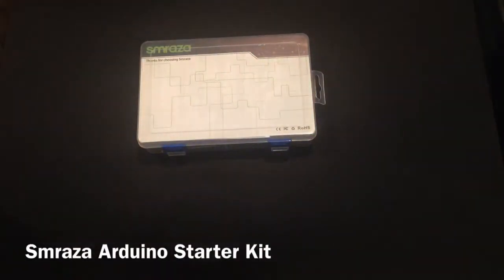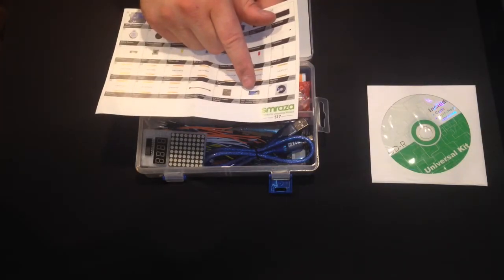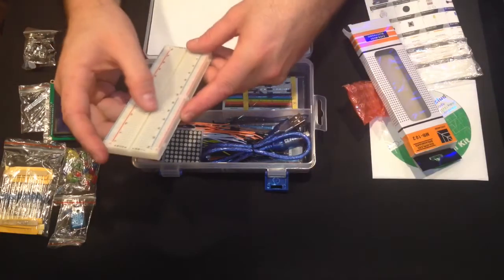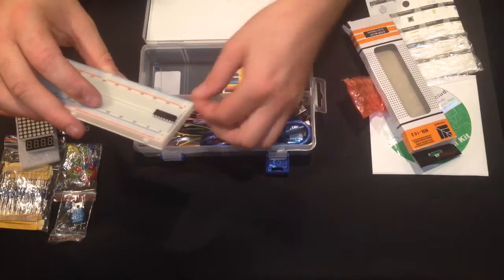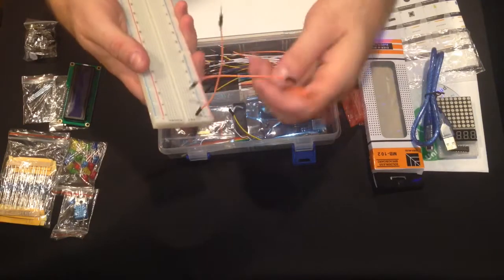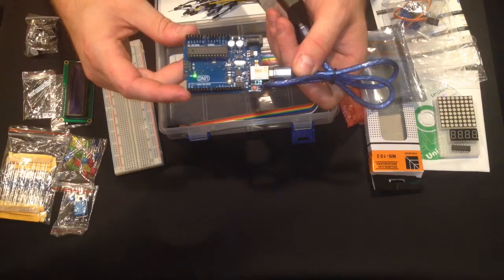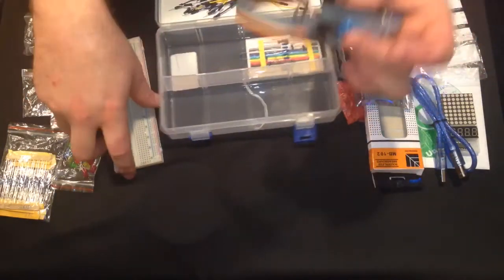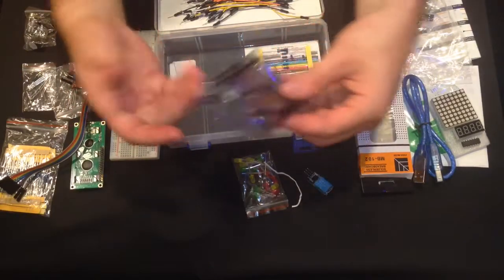Smraza Arduino Starter Kit Review